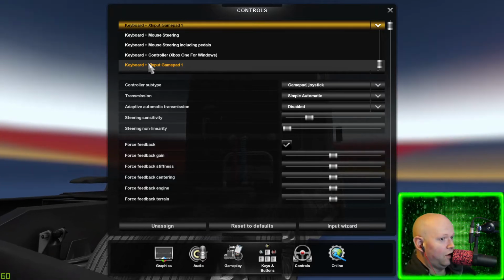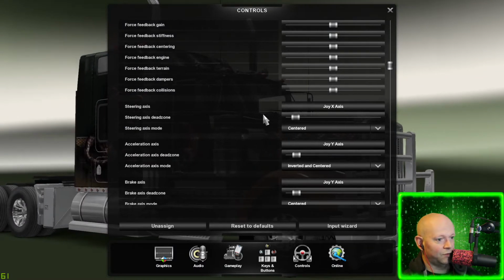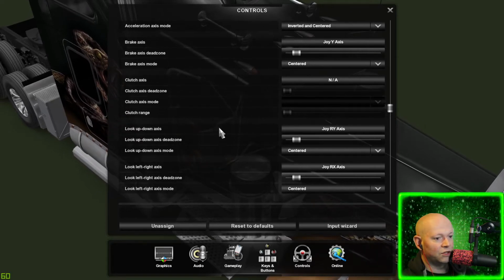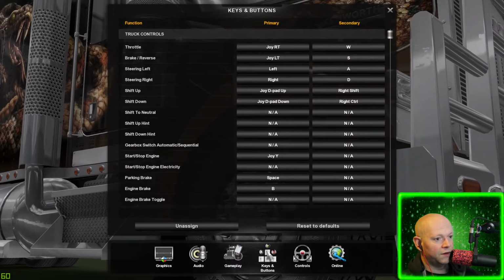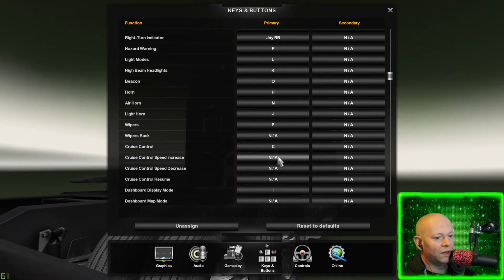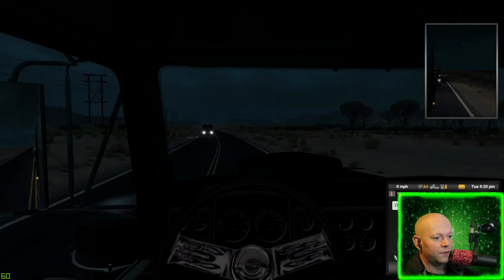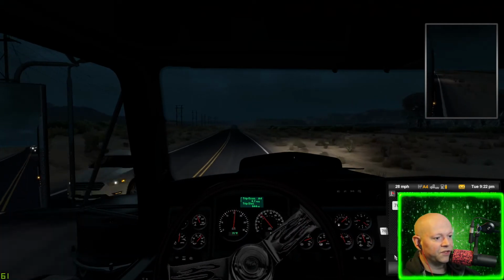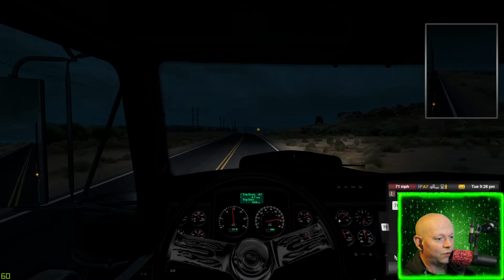American Truck Simulator 🚚 Controller Drifting Fix & Basic Setup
This is just a light guide, as to how I fixed my drifting issues with American Truck Simulator. Maybe it will work for you, maybe not.